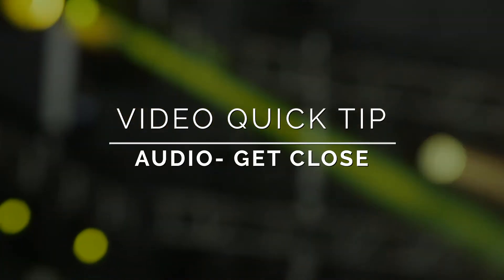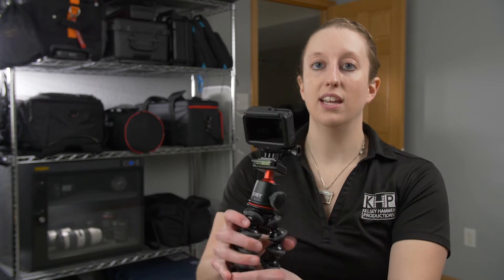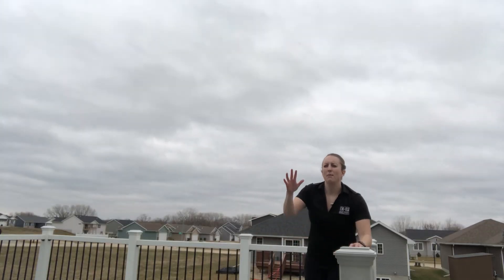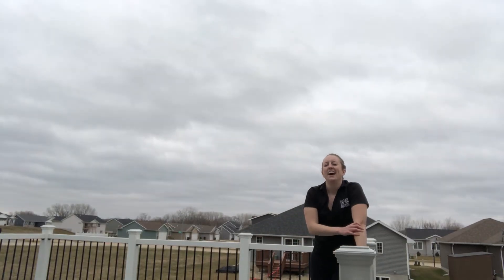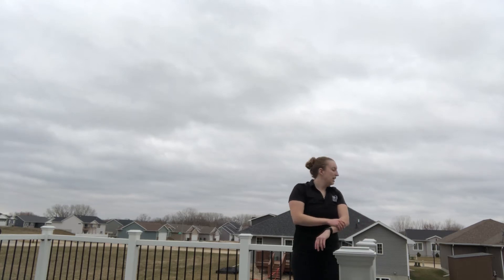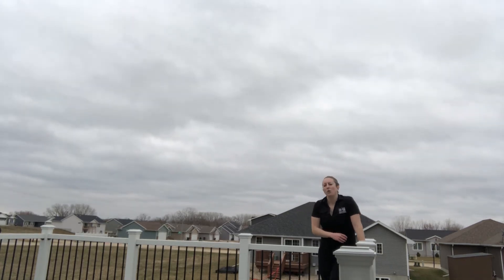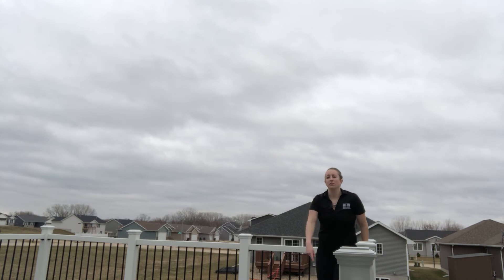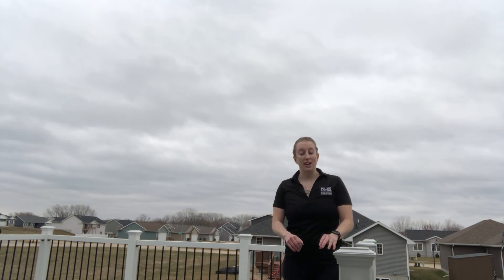Get better audio with ANY recording device (even your phone!)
A simple and free way to improve your audio and make better videos.